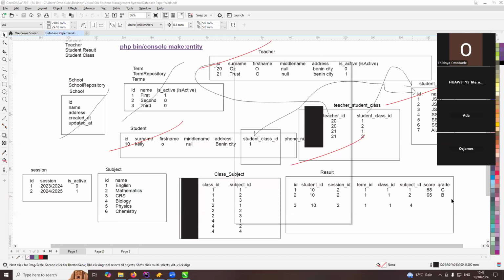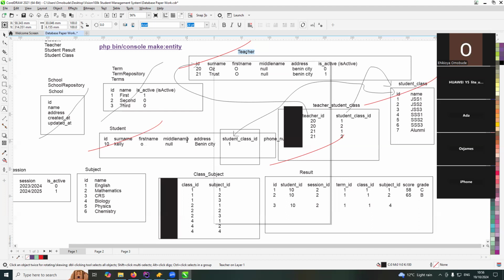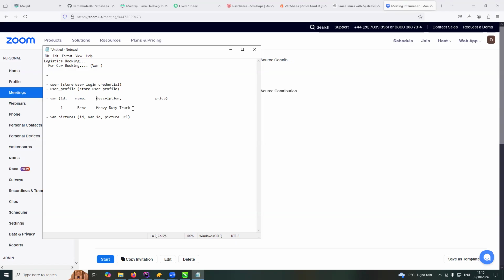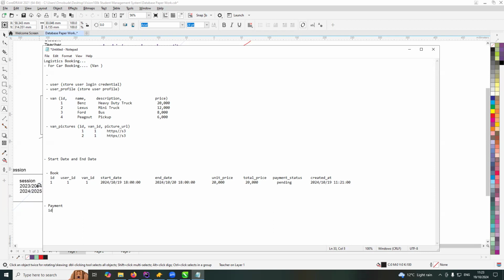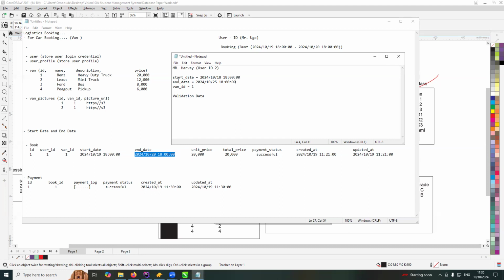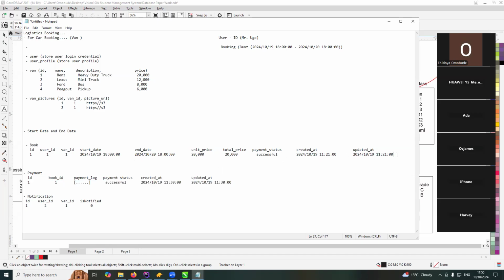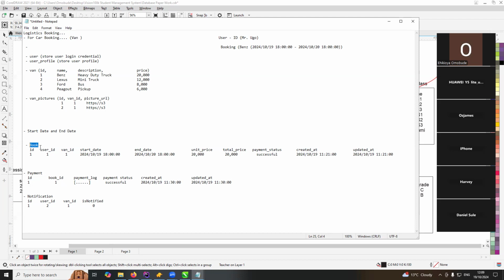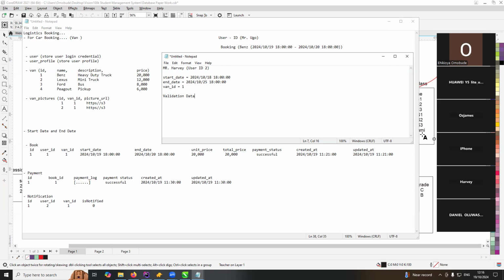Symfony - Open Source Project - 2